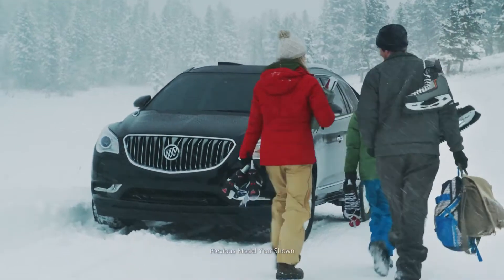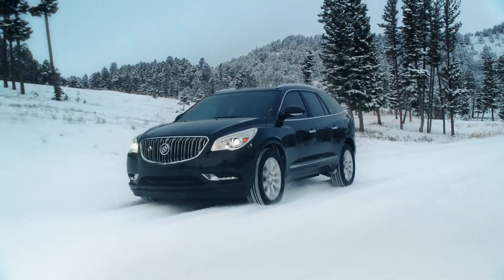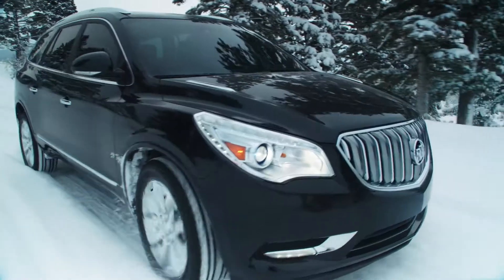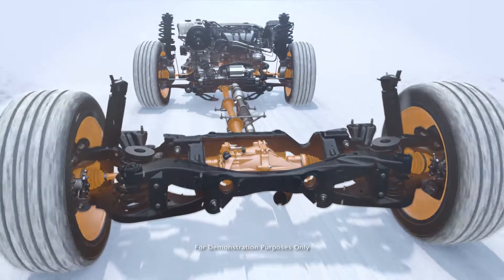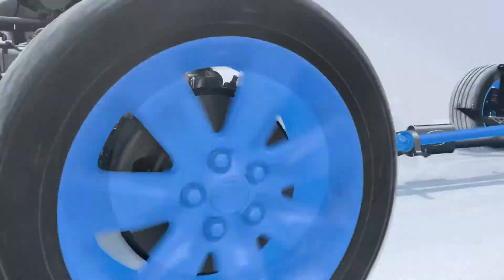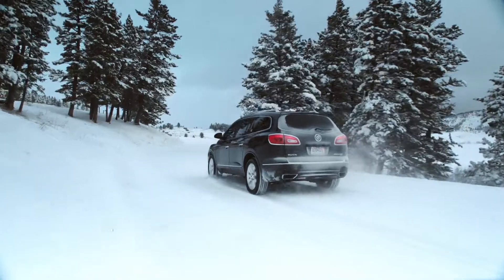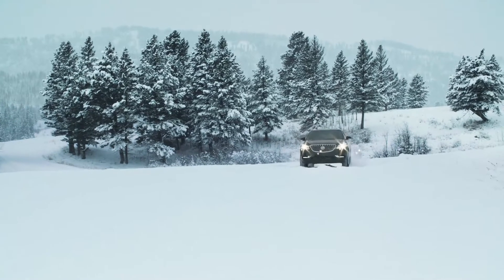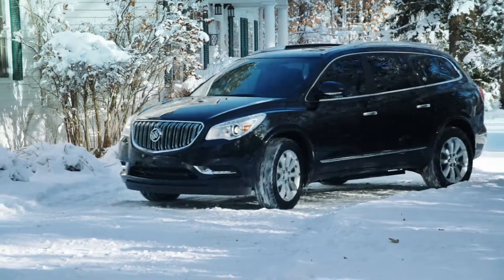2016 BUICK ENCLAVE AWD: Commercial Ad TVC Iklan TV CF - United States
2016 Buick Enclave with 3.6 V6 engine

Iklan TV Commercial Ad TVC Publicidad publicidade reklama advertentie werbung reklama quảng cáo publicité реклама 广告
إعلان تبلیغات 광고 広告 विज्ञापन การโฆษณา реклама